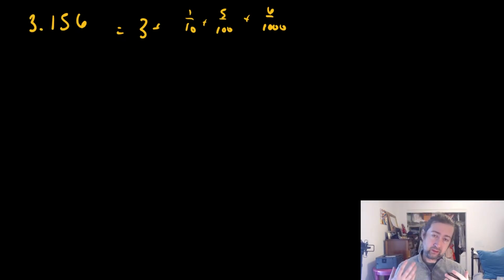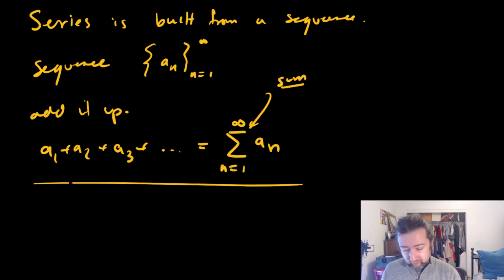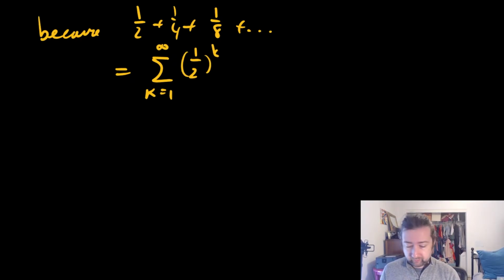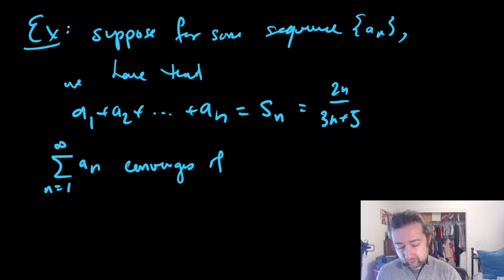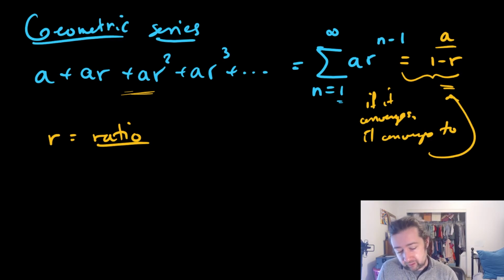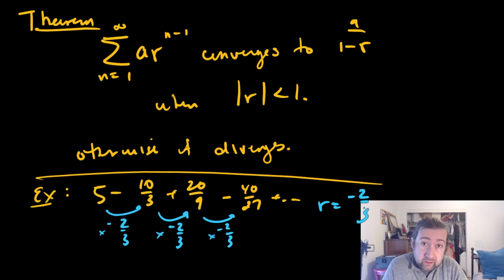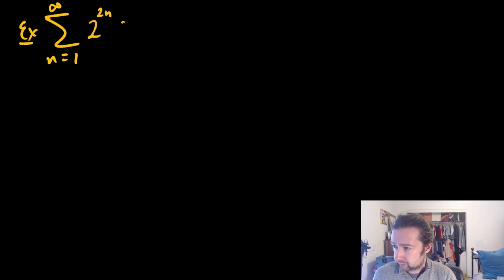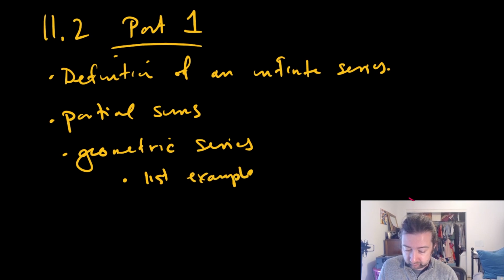Chapter 11.2 Infinite Series (asynchronus)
Supplemental video and notes for chapter 11.2.